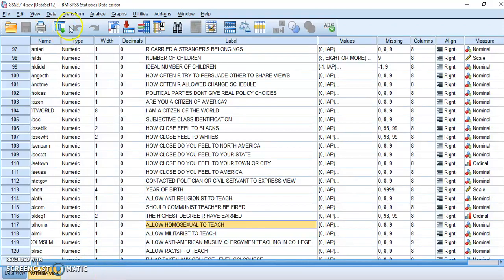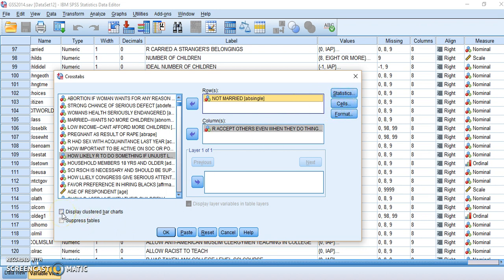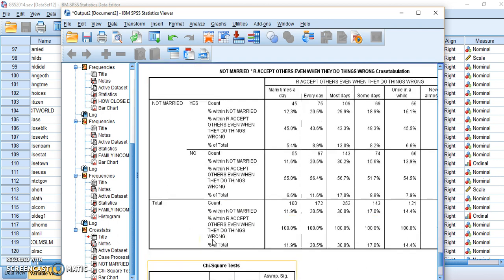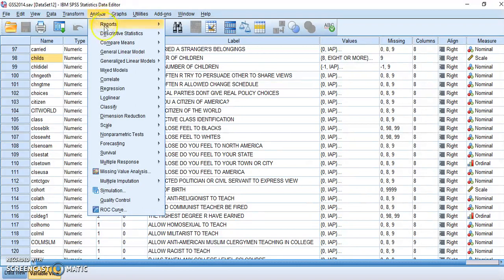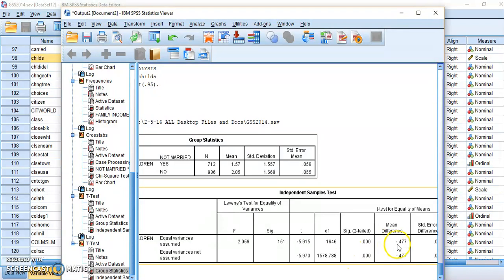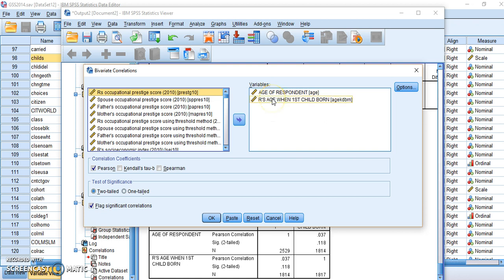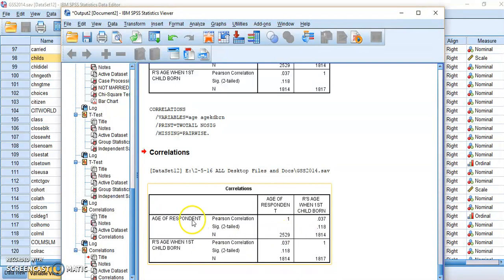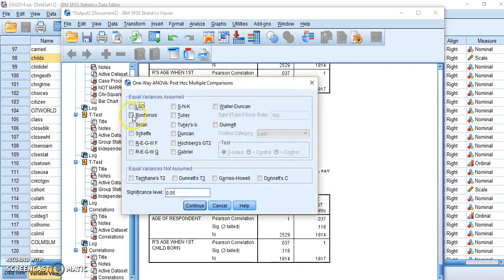Video #2 - Data Analysis: A Workbook for Social Workers, Tanya M. Coakley, Ph.D., MSW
Bivariate Analyses in SPSS - Overview